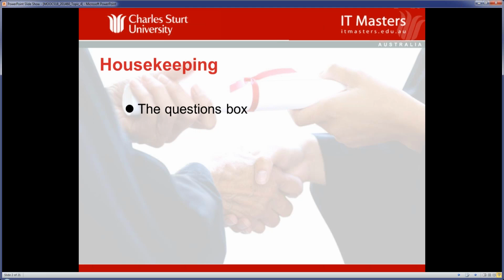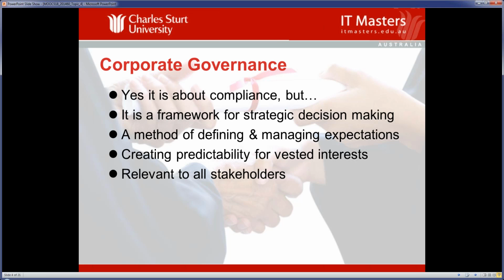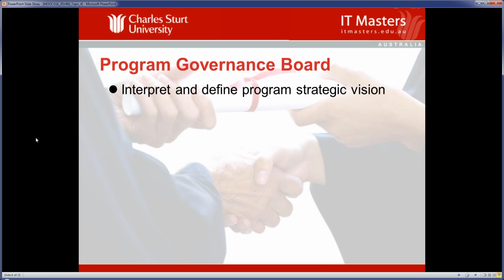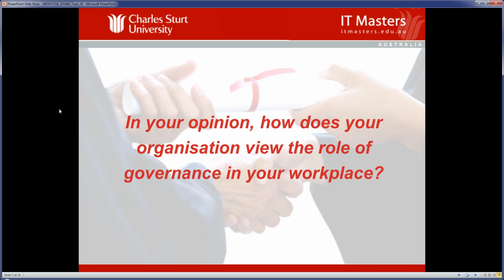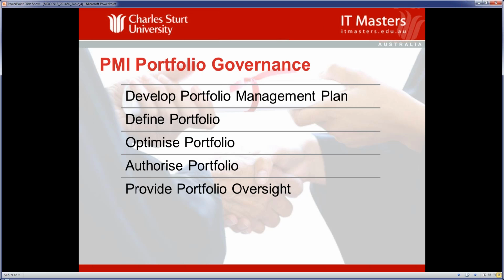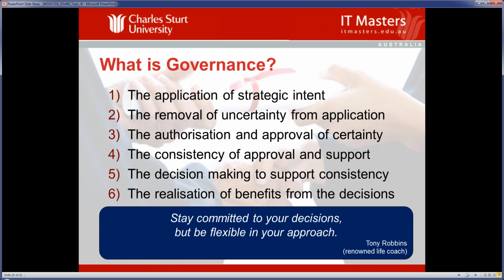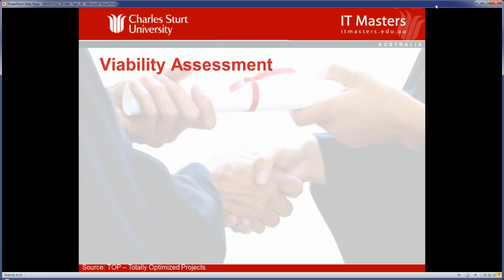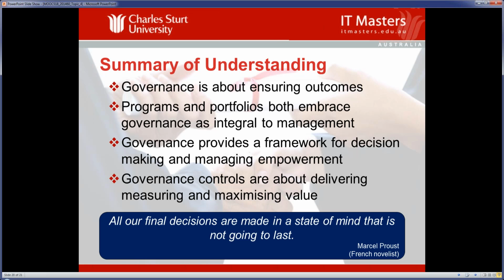Lecture 4: Free Short Course - Program Management Professional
Week 4: Governance

*Corporate Governance
*Program Governance
*Portfolio Governance

Presented by Brenton Burchmore and Philip Hosking